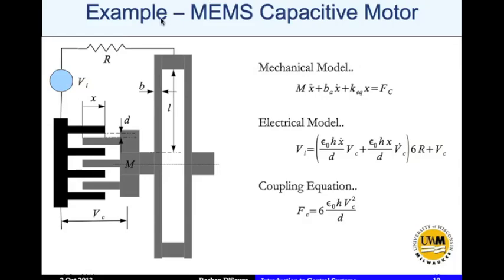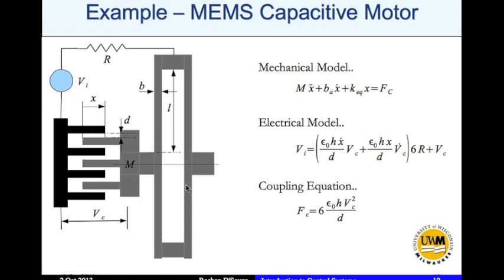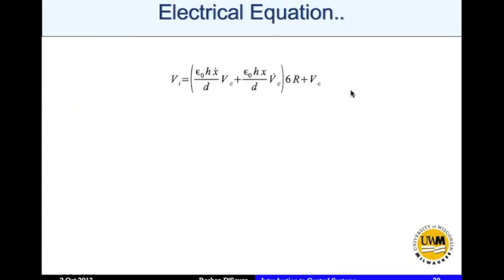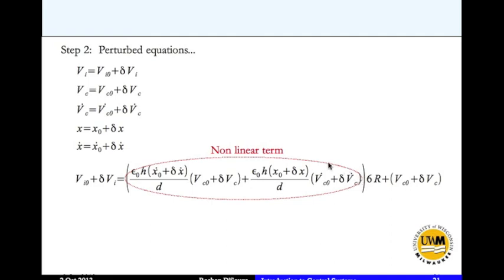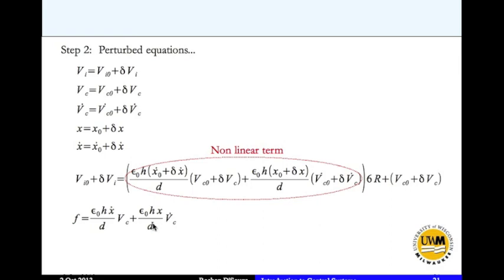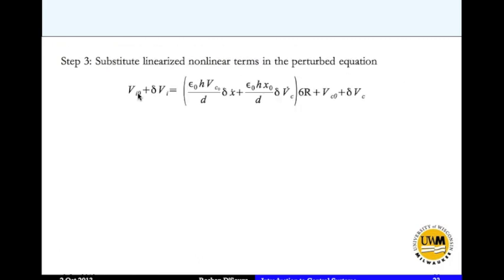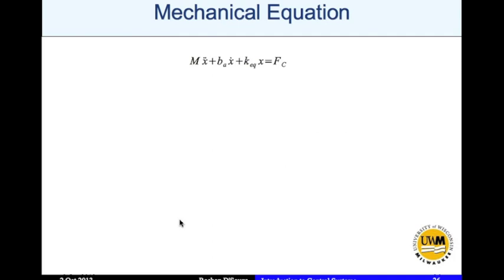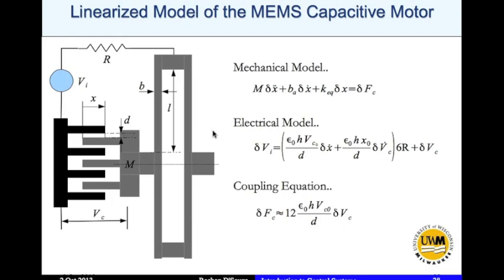MEMS MOTOR LINEARIZATION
This video describes the linearization of the nonlinear dynamic equations of a MEMS capacitive motor